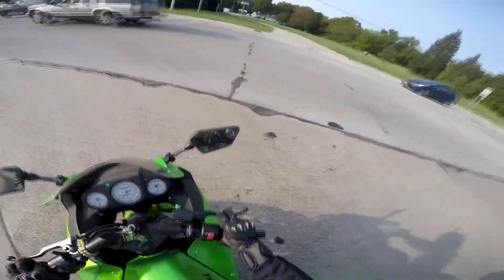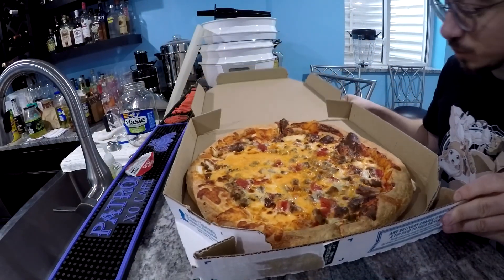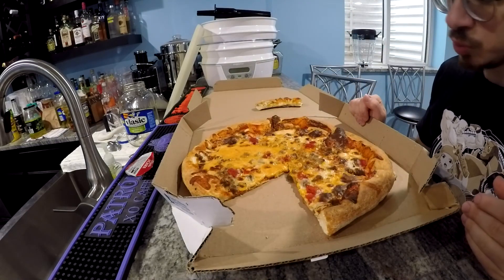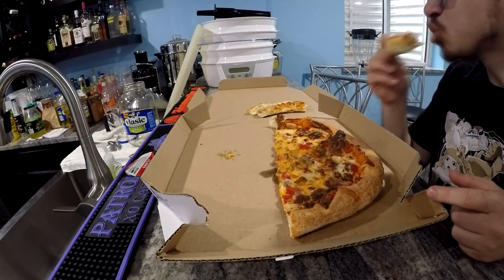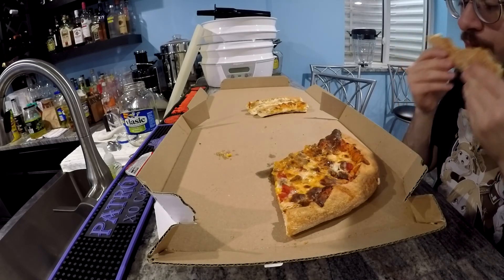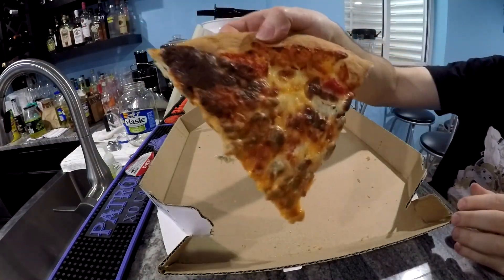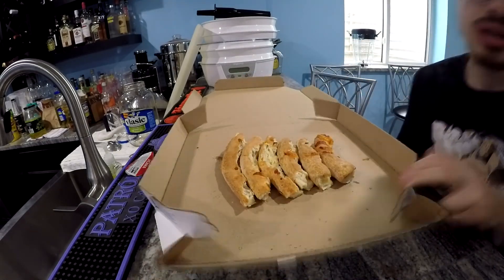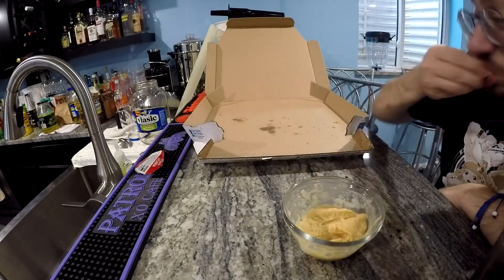SpaghettiNoob || Dominos NEW Cheeseburger Pizza - Can I finish a whole pizza Review CHALLENGE?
Hey Guys SpaghettiNoob here, in today's video we review Dominos NEW CHEESEBURGER specialty pizza!  What better way to review a pizza by eating the entire pizza by your self - do you think I can eat the entire pizza by myself?

Gift Cards (email)
$20 Gift Card
Pizza Kit
Pizza Stone
Pizza Pan
Pizza Cutter
Pizza Rocker

Webull Stock Reffera: Trade Stocks, ETFs and Options on Webull! Open a Webull brokerage account and receive ONE (1) free stock! Deposit and get an additional free stock!

Coming soon: SpaghettiNoob.com

Free Animations by @adMJ707 (MotionNations) and @MrNumber112 - thanks guys!